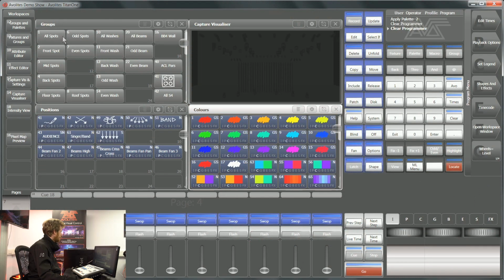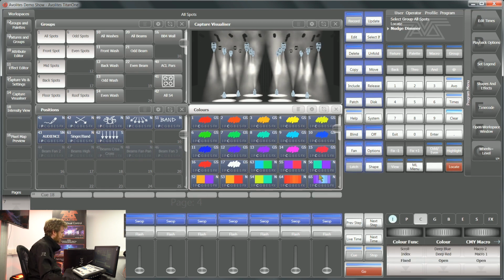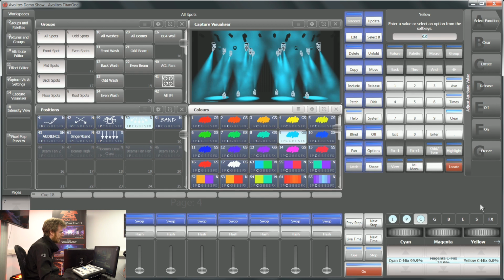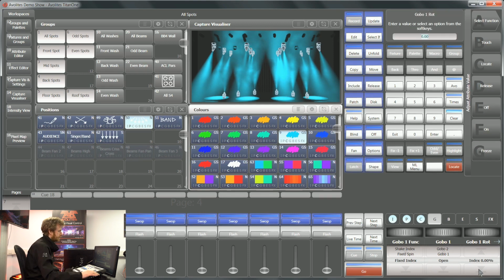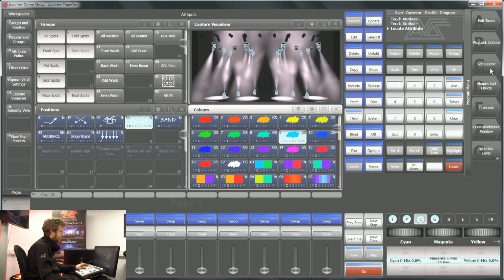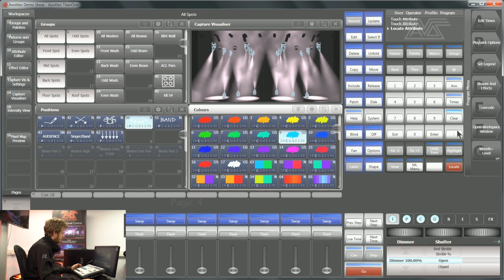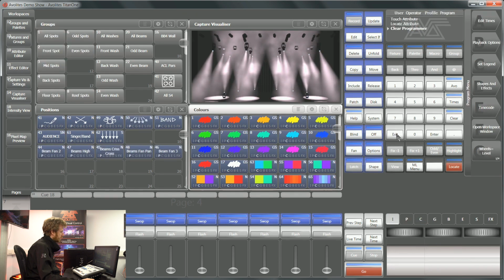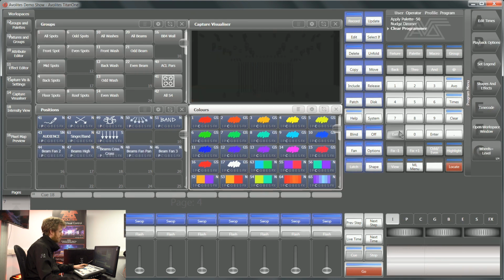@ Buttons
Find out what the three @ buttons next to your encoder wheels are used for.